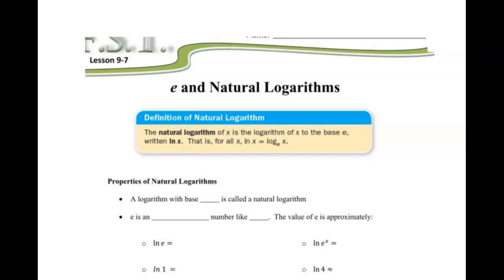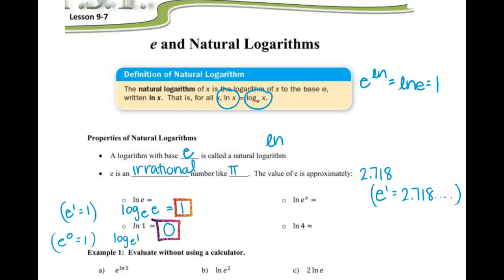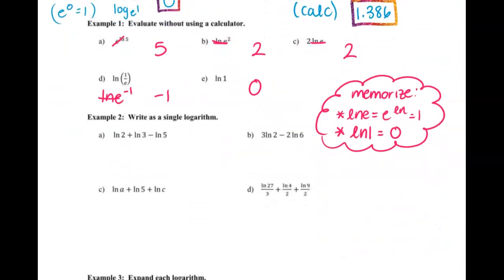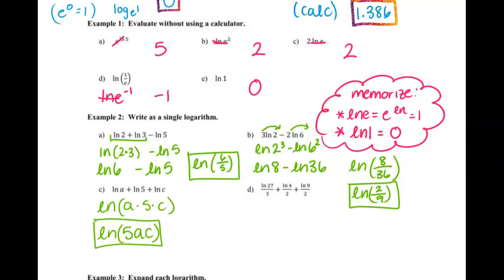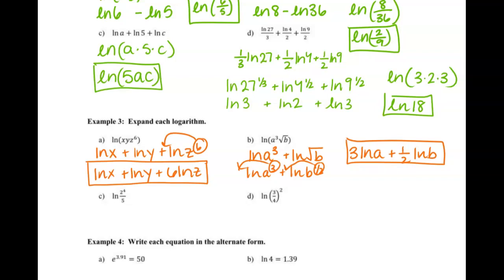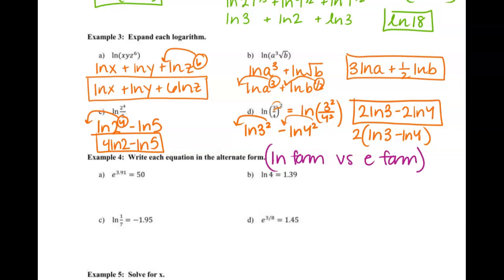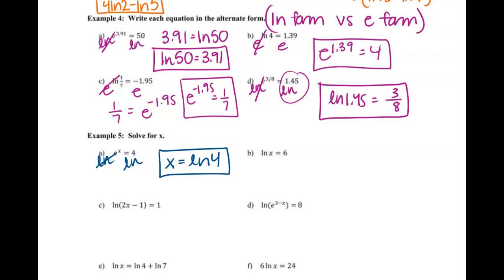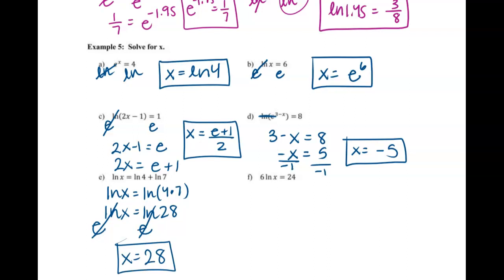FST Lesson 9.7